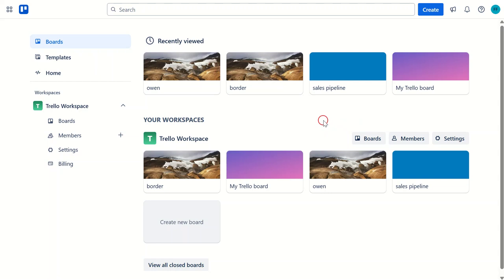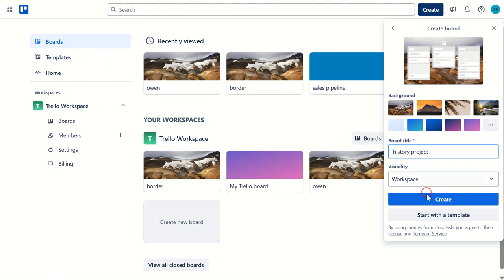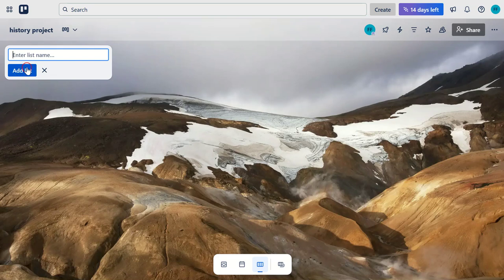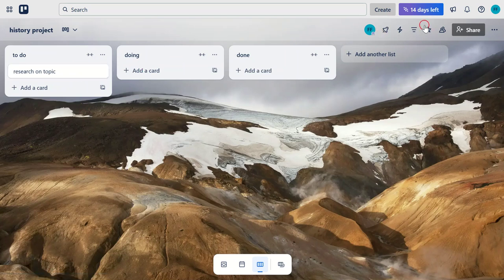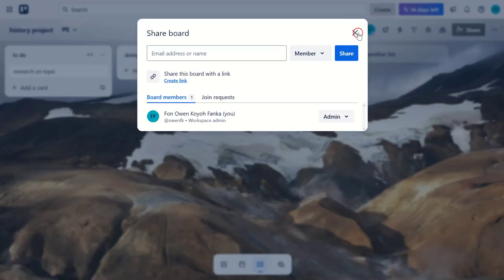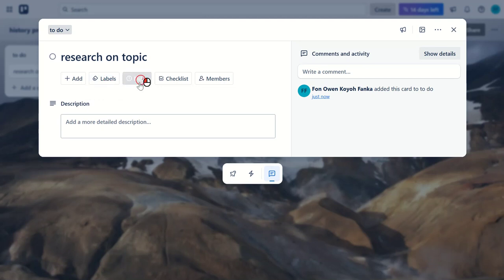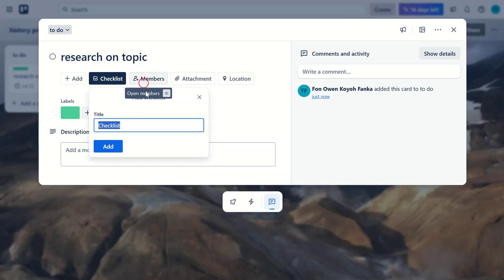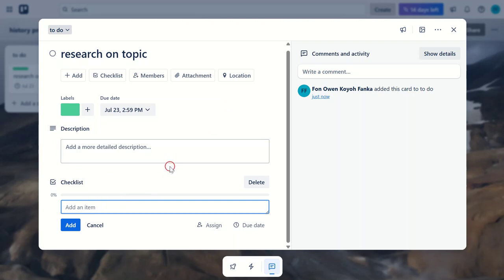How To Set Up TRELLO For School Project Management (Complete 2025 Guide)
Welcome to this comprehensive How To Set Up TRELLO For School Project Management (Complete 2025 Guide) tutorial! In this detailed guide, I'll walk you through everything you need to know about How To Set Up TRELLO For School Project Management (Complete 2025 Guide).

 What You'll Learn in This How To Set Up TRELLO For School Project Management (Complete 2025 Guide) Tutorial:
• Complete step-by-step instructions for How To Set Up TRELLO For School Project Management (Complete 2025 Guide)

Whether you're a complete beginner or looking to improve your skills, this How To Set Up TRELLO For School Project Management (Complete 2025 Guide) tutorial covers everything from basic concepts to advanced strategies. I've designed this guide to be easy to follow, practical, and immediately actionable.

 Why This How To Set Up TRELLO For School Project Management (Complete 2025 Guide) Tutorial is Different:

 Perfect for:
• Beginners who want to learn How To Set Up TRELLO For School Project Management (Complete 2025 Guide) from scratch

Don't forget to LIKE this video if it helped you learn How To Set Up TRELLO For School Project Management (Complete 2025 Guide) and SUBSCRIBE for more in-depth tutorials like this one!

Questions? Drop them in the comments below! I read every comment and try to respond to as many as possible.

• Share with anyone who might benefit from learning How To Set Up TRELLO For School Project Management (Complete 2025 Guide)